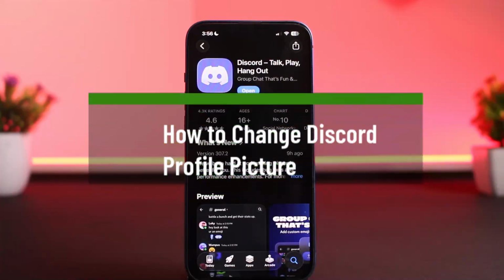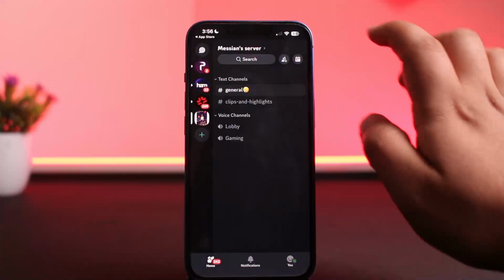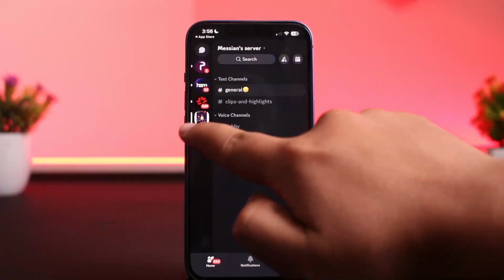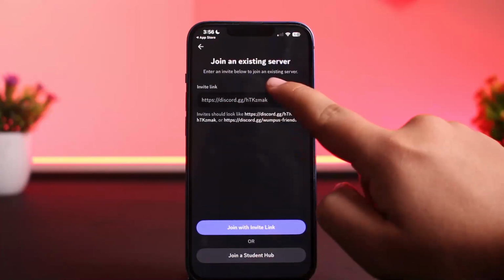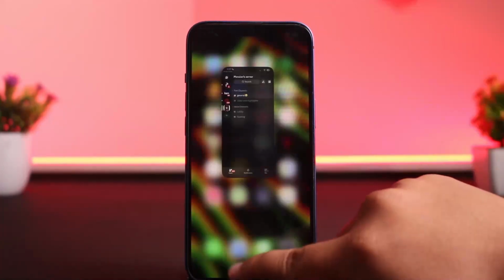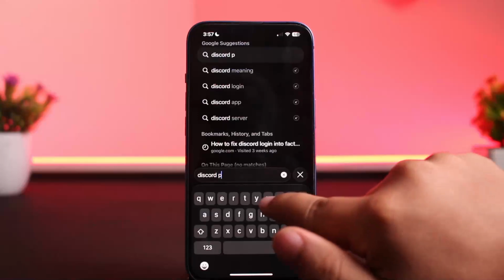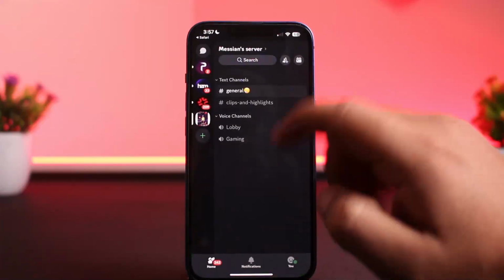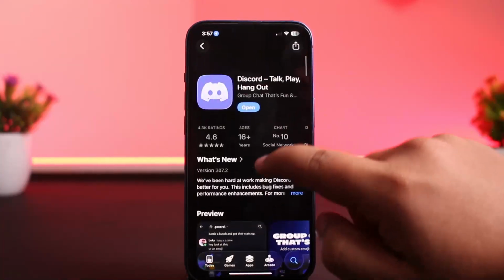How to Join Discord Server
Joining a Discord server allows you to connect with communities, friends, and interest groups through text, voice, and video chat. There are two main ways to join a server on Discord: using a direct invite link or exploring public communities. This video covers both methods step by step using the Discord mobile app, though the process is nearly identical on desktop.

To begin, open the Discord app and make sure you're on the home screen. Tap the **plus (+)** icon on the left-hand side (or at the bottom if using mobile). You’ll see two options: **Create a Server** and **Join a Server**. Tap **Join a Server** to continue.

If you have a direct invite link from a friend or website, paste it into the field provided and tap **Join Server**. Alternatively, if you already have the link, you can simply tap it from your browser or messages, and Discord will automatically open the app and prompt you to join.

To find public servers without a direct link, use the **Explore Public Servers** feature on desktop or search Google for public server directories like Discord.me, Disboard.org, or Top.gg. For example, search "Discord public PUBG servers," select a listing, and tap **Join** or **Accept Invite** when prompted.

Once you’ve joined a server, you’ll have access to its text and voice channels, rules, and community features based on your role and permissions. Some servers may require verification or rule acknowledgment before full access.

Timestamps:
0:00 introduction
0:15 using an invite link to join a server
0:30 tapping invite links directly
0:34 searching for public discord servers
0:48 accepting invite to join
0:55 conclusion